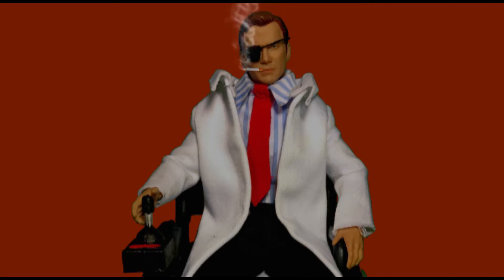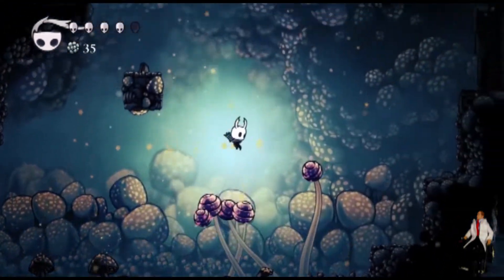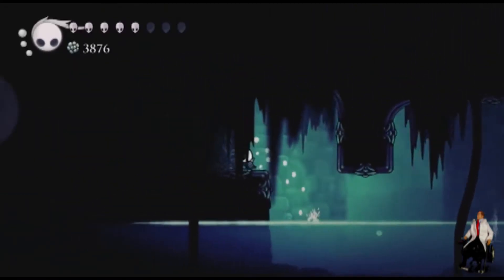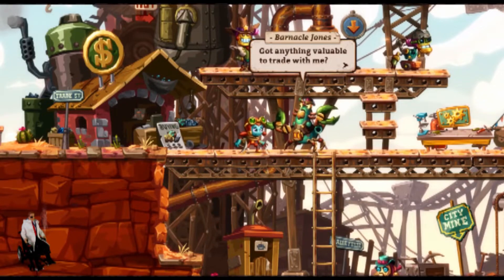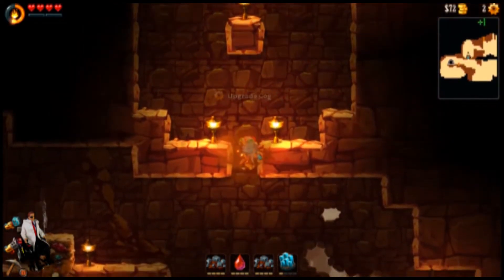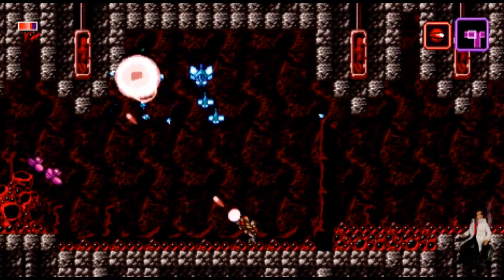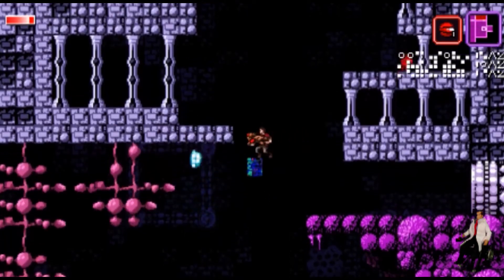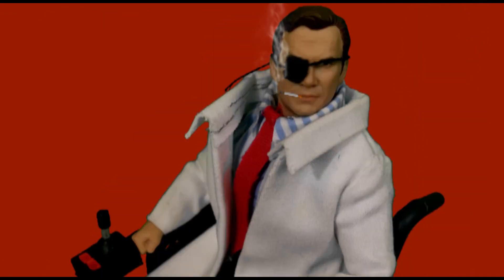The Best Indie Metroidvanias on Switch - Top 3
There's not a single Metroid or Castlevania game on the Switch! But here's 3 great Metroidvania games to fill that void.

If you like Dr. Lava's videos, check out his website full of Nintendo cut content articles